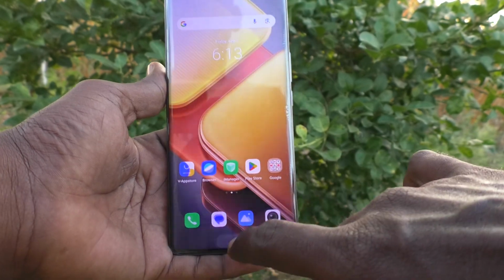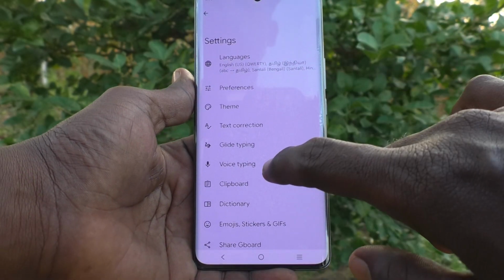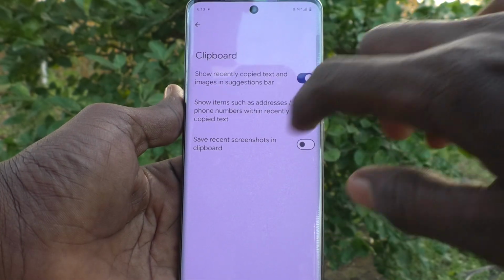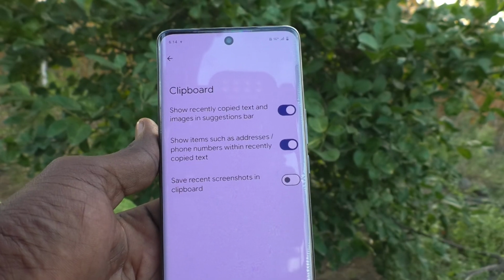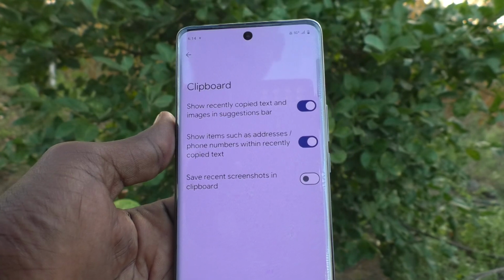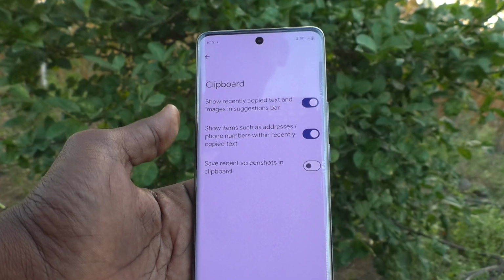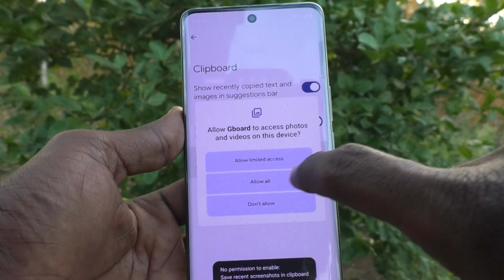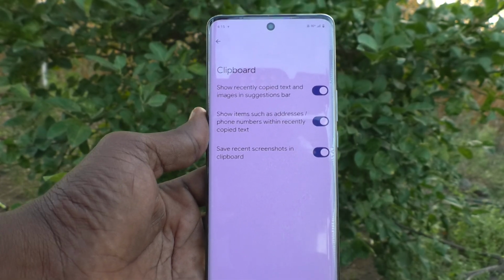How to customize clipboard for keyboard in iQOO Z9s 5G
iQOO Z9s 5G clipboard customize settings for keyboard: Learn here how to customize clipboard for keyboard in iQOO Z9s 5G smartphone

About iQOO Z9s 5G Smartphone:
The iQOO Z9s 5G has the following specifications:

Addiotinal Details of iQOO Z9s 5G:
ASIN B07WFPL9PB